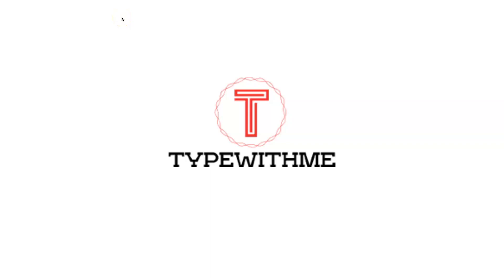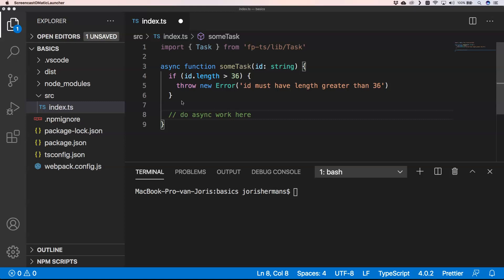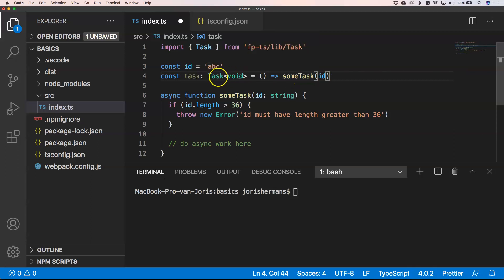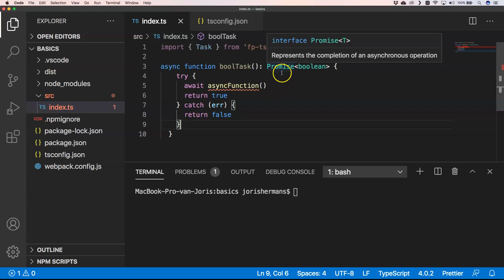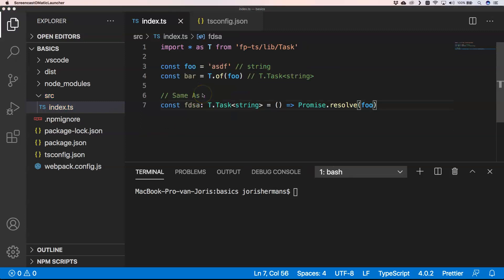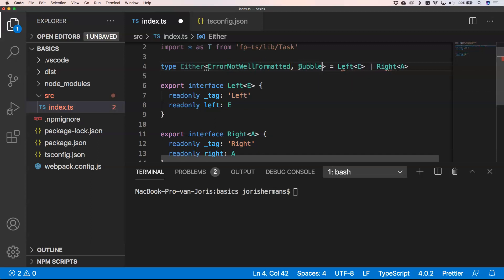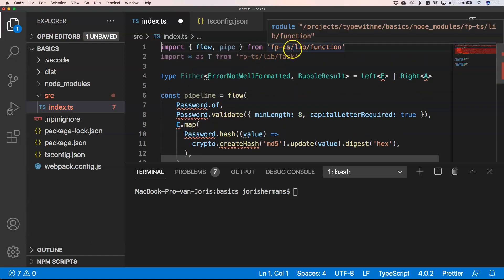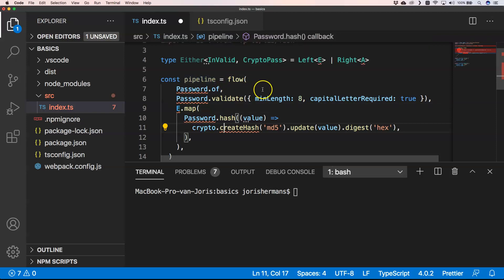Functional programming asyncronous tasks and error handling (part 3)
Functional programming asyncronous tasks and error handling, I will talk about what a Task is and what the differences are with promises. At the end I talk about Either, only the concepts.

What is Fp-ts?
It’s a library that provides abstractions from typed functional languages that makes it easy to apply functional patterns when developing in TypeScript.

This is the third video about a serie around functional programming with typescript.